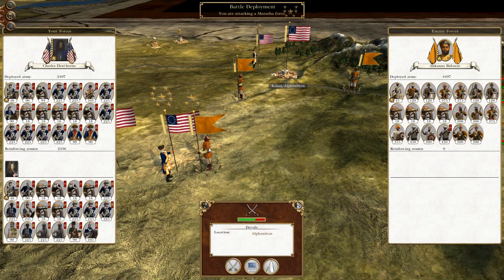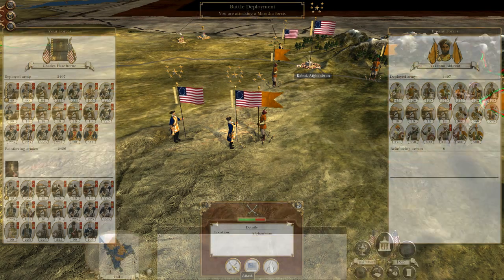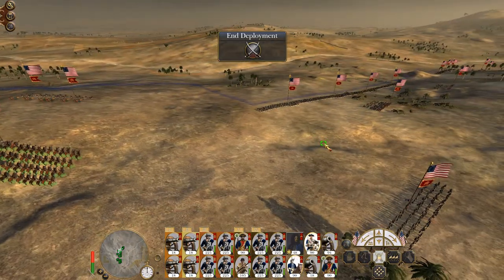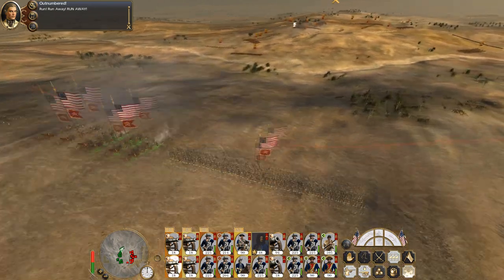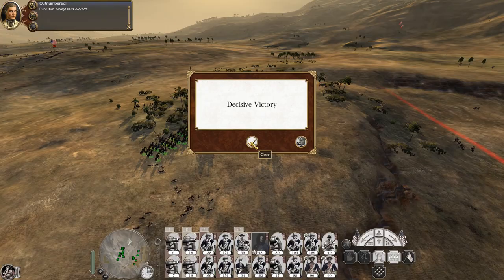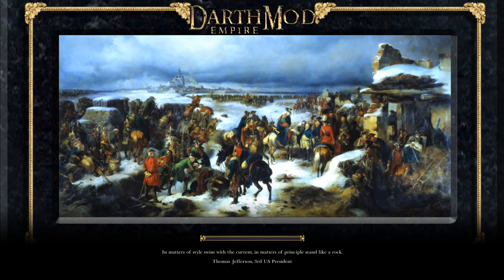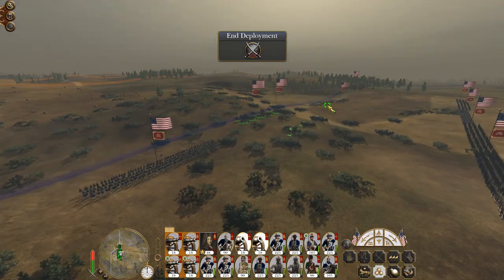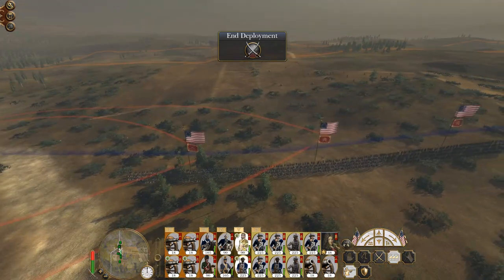Let's Play Empire Total War: DM - United States #136 - More Maratha Madness!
Hey guys, welcome to the next episode of my Empire Total War Lets Play as the United States - in this episode we continue our pressure against the Marathas on all fronts!